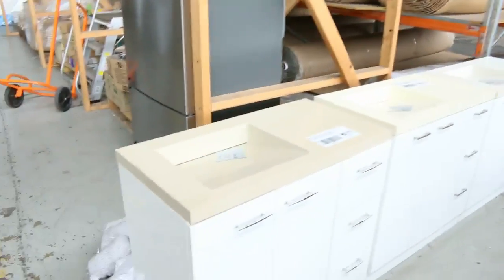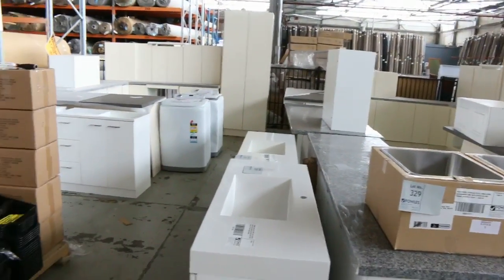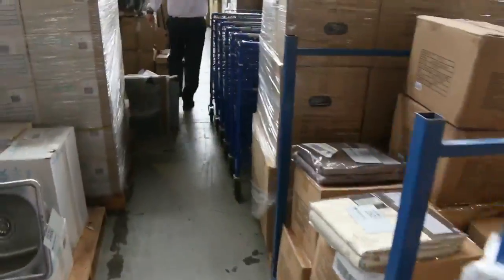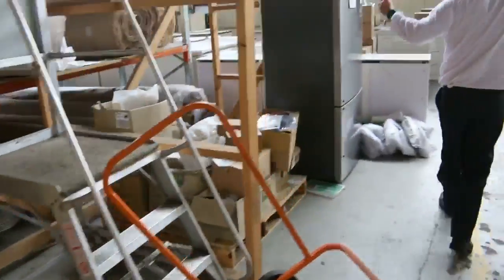Home Renovators Auction 22 March